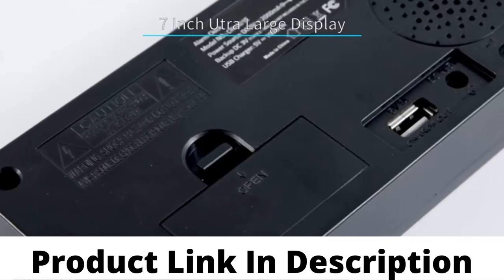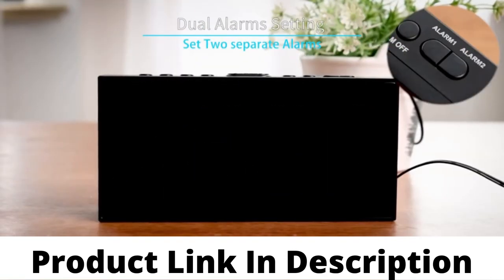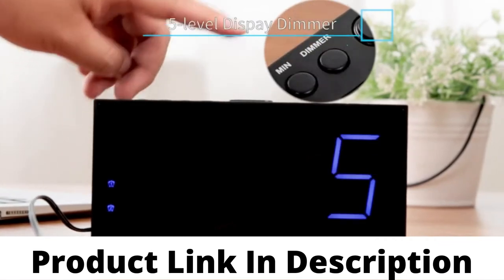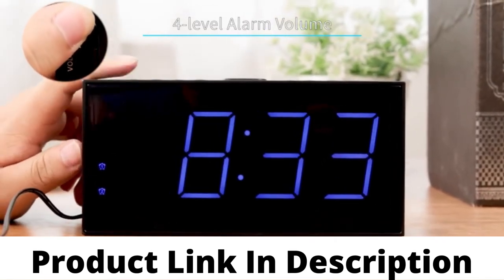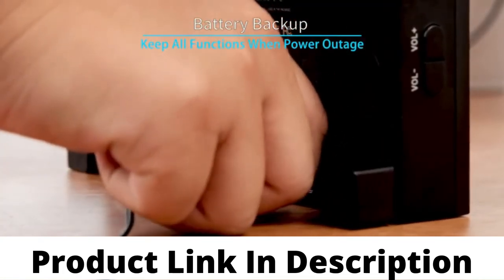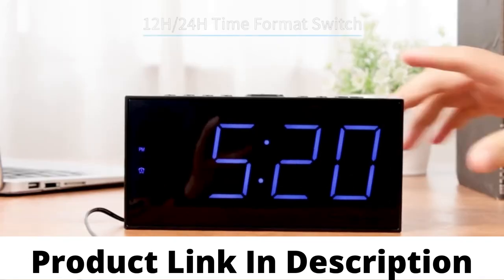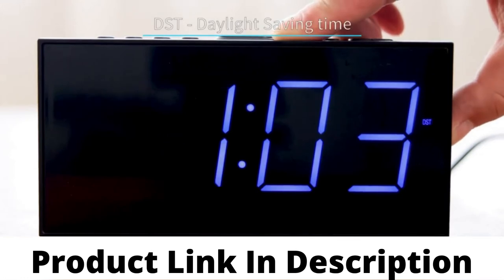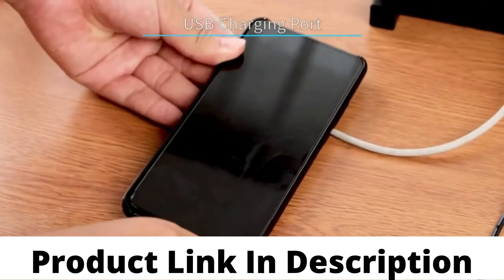Digital Alarm Clocks Review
-Large LED Display, Simple to Set up: Alarm clocks for bedrooms with large led display and big white numbers, makes it easy and clear to read the time from the whole room. Designed with absolute simplicity in mind, the digital alarm clock is very easy to operate. Perfect for the elderly, teens, boys, girls, kids, adults or the sight-restricted person.
-Digital Dual Alarm Clock with 9 Minutes Snooze: Does your roommate or partner have a different wake up schedule from you? Or are you a heavy sleeper that require an additional alarm to wake up on time? The digital clock allows you to easily set two separate alarms. The SNOOZE button is designed big enough for easy operation, you can get extra 9 minutes of sleep when the alarm goes off, and it will ring every next 9 minutes until you press ''ALARM PAUSE'' button.
-4 Levels Alarm Volume Control: ''VOL+'' and ''VOL-'' buttons are on the side of the alarm clocks, which is easy to recognize and touch even at night; There is 4 levels of alarm volume for your option, you can adjust the volume anytime according to your needs. Alarm clock for heavy sleepers, the high alarm volume is really helpful and necessary.
-5 Levels Display Dimmer Adjustment: Digital clock large display with nice eye care number display. Full range of 5 adjustable brightness levels, adjust to your personal preference. Sleep Friendly and easily get time all day, better for your eyes and environment. Perfect for kids who are afraid of dark or people always get up at night.
-Outlet Powered with Memorized Battery Backup: Plug in alarm clock to the AC outlet to get full functionality. Meanwhile, two AAA batteries (Not included) are needed to backup all the settings when unplugged or power failure, so you don’t need to reset the time and alarm again.
-USB Charging Port & 18 Months Warranty: Alarm clock with USB charger can charge your smartphone or other devices conveniently when you fall asleep. No worries about your phone running out of power or missing the important information. ROCAM loud alarm clock provide 18 months product warranty, no need to worry about after-sales problems.